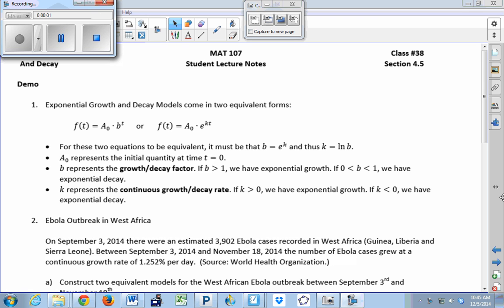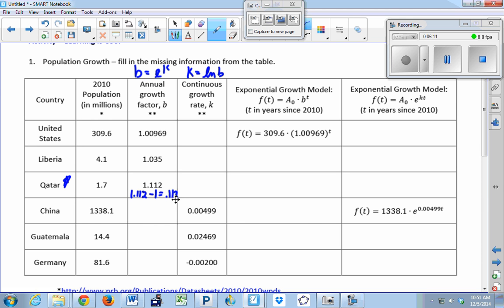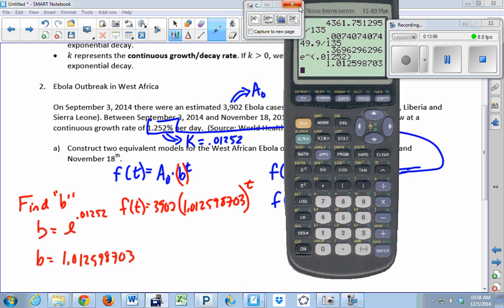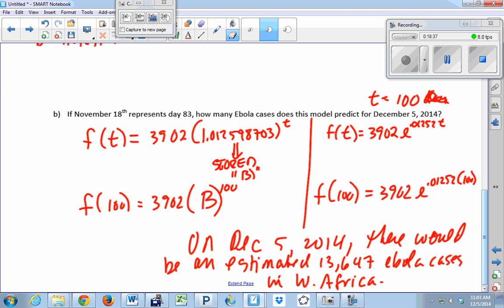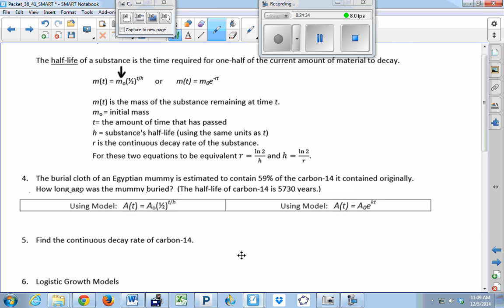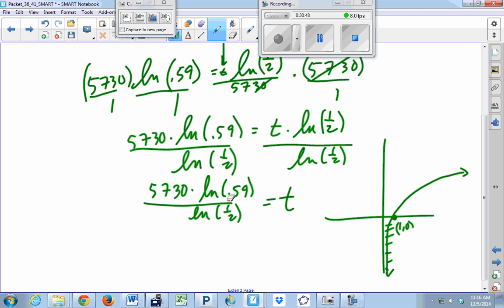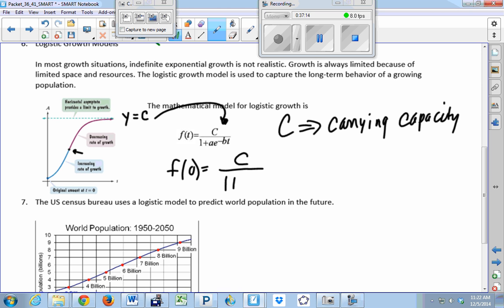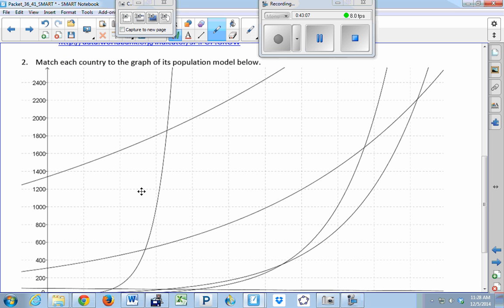Class 38 F14